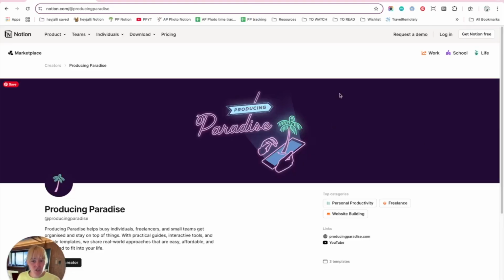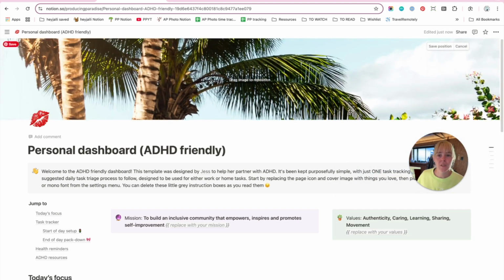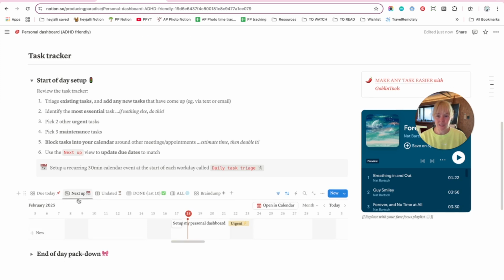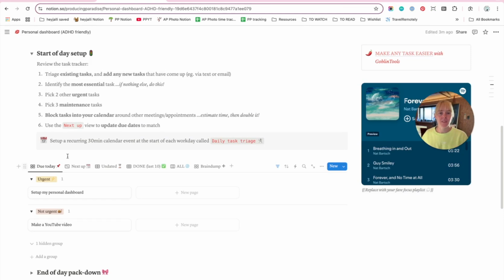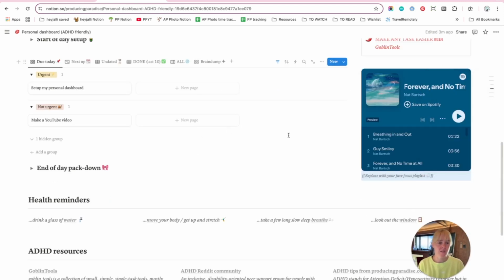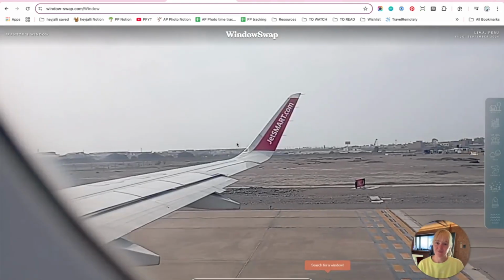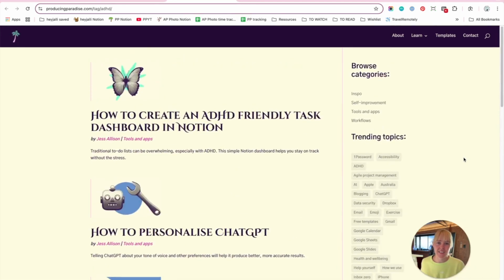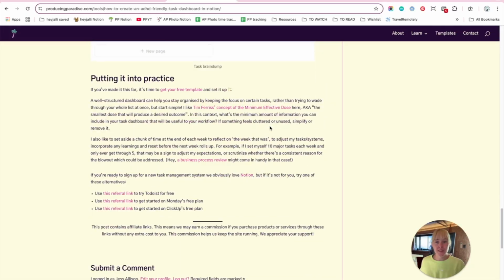Your brain works differently | here's the Notion system for it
Free Notion task dashboard: how to build one clean system that holds your work projects and home admin in the same place.

This video walks through the build from the start, and the setup is deliberately adaptable: the same structure handles photography shoots, design projects, or the daily errands list, because the categories are yours to define. One dashboard, everything on it, so the mental load of remembering what needs doing moves out of your head and into the database.

The template is free, and the video shows you how to shape it around whatever your version of busy looks like.